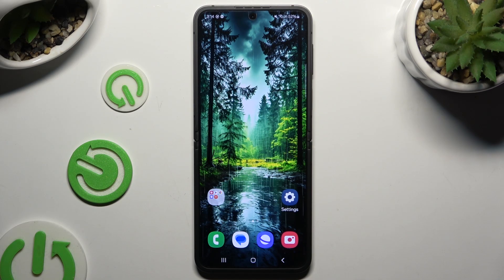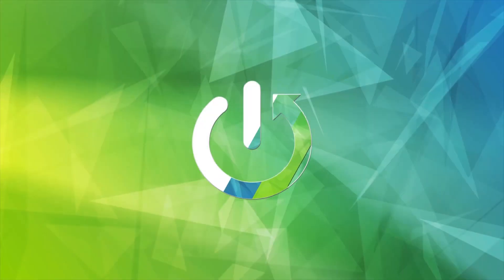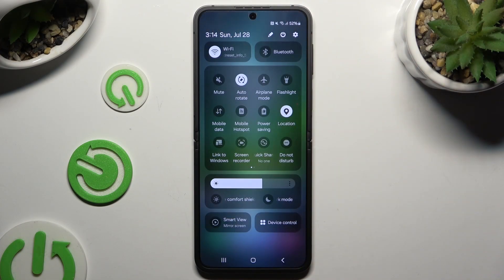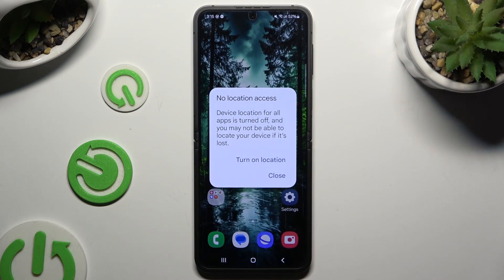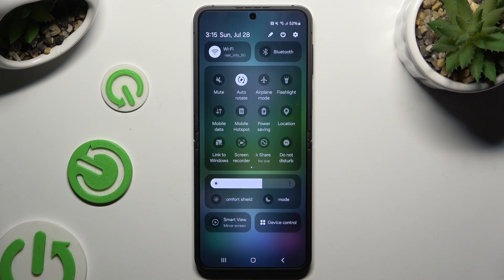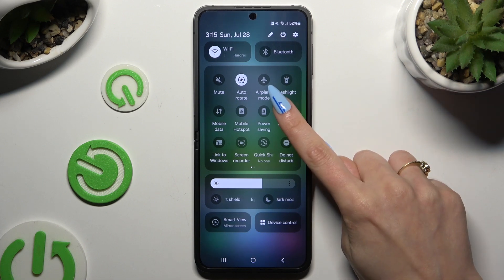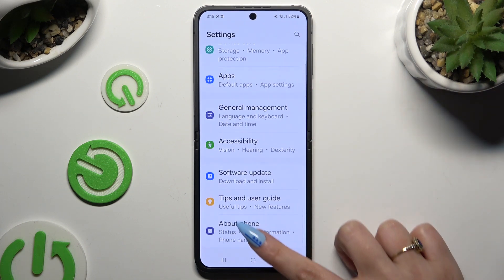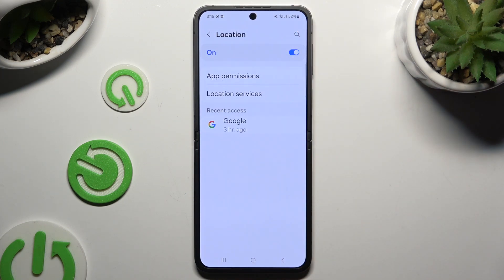Enable/Disable Location on Samsung Galaxy Z Flip 6: Quick Guide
In this video, we show you how to turn on and off location services on your Samsung Galaxy Z Flip 6. Learn how to easily manage your location settings to enhance privacy or enable location-based apps and services. Our step-by-step guide ensures you can quickly toggle location services on or off, making it simple to customize your device to your needs. Perfect for both new and experienced users, this tutorial will help you take control of your Galaxy Z Flip 6’s location settings.

How do I turn on location services on the Samsung Galaxy Z Flip 6?
Can I quickly toggle location services off on my Galaxy Z Flip 6?
What are the benefits of enabling location services on the Samsung Galaxy Z Flip 6?